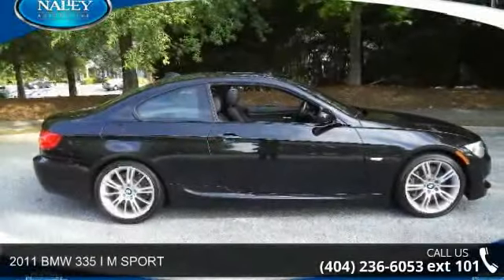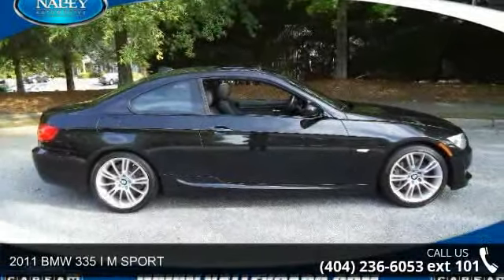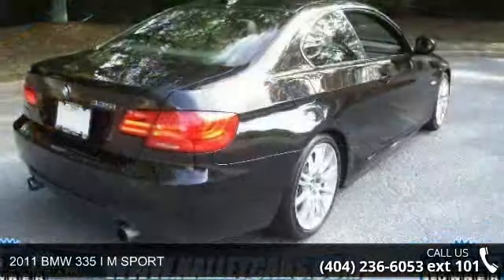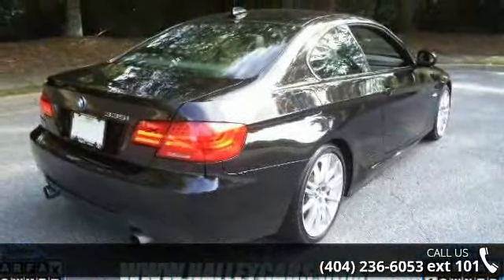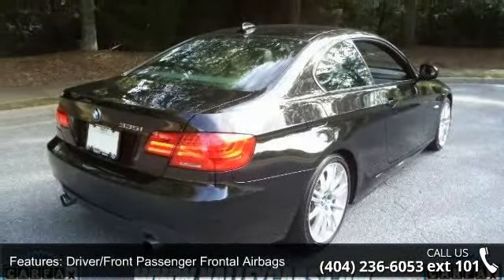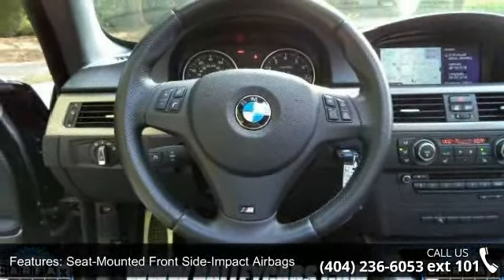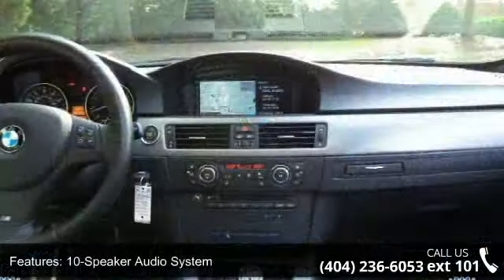2011 BMW 335 I M SPORT - Nalley Toyota of Roswell - Roswell, GA 30076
Nalley Toyota is honored to present a wonderful example of pure vehicle design... this 2011 BMW 3 Series 335i only has 49,182 miles on it and could potentially be the vehicle of your dreams! Rest assured when you purchase a vehicle with the CARFAX Buyback Guarantee, you're getting what you paid for. The best part about this well-maintained vehicle is that it is a CARFAX one-owner vehicle. Quality and prestige abound with this BMW 3 Series. More information about the 2011 BMW 3 Series: The BMW 3-Series is offered in more body styles than any other vehicle in its class, and with coupe, sedan, wagon, or convertible variants, you'll be able to pick the one that fits you best. Across any of these models, the 3-Series has a refined, sophisticated feel combined with excellent steering and handling and smooth, responsive powertrains.